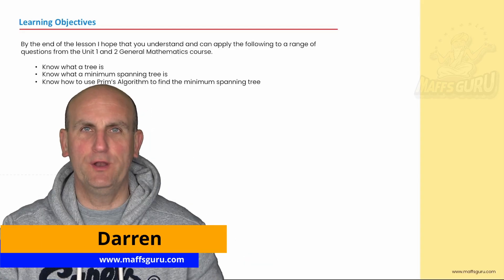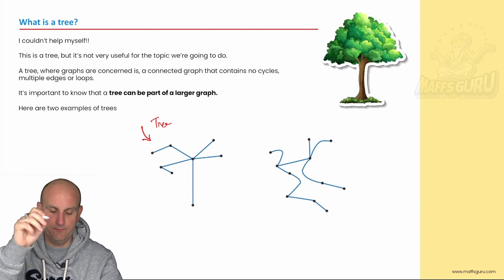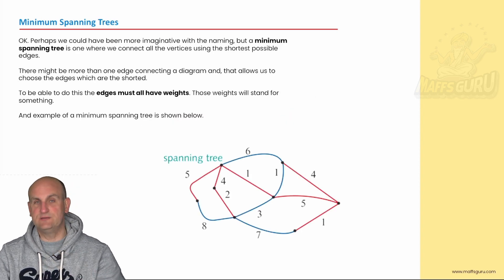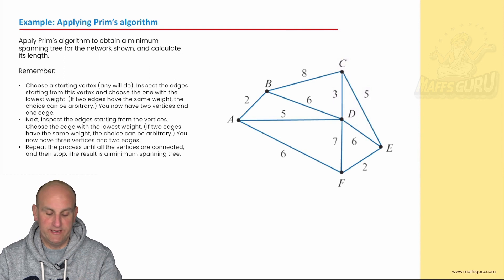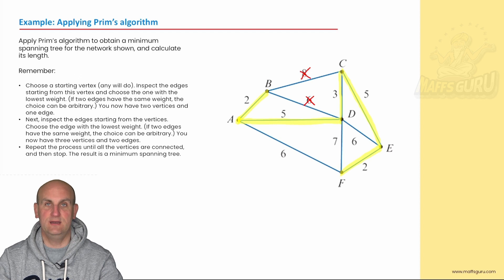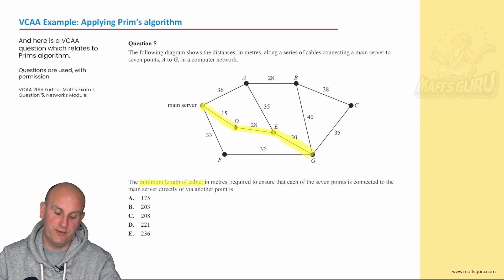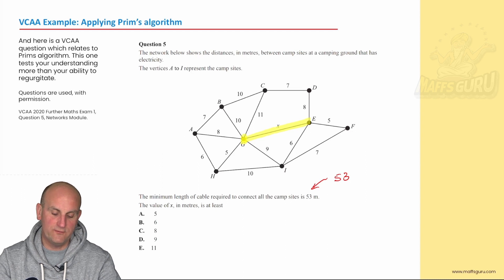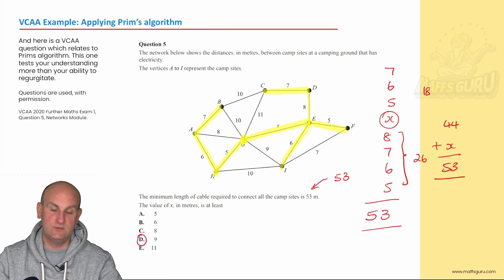Minimum Spanning Trees | Year 11 General Maths | MaffsGuru.com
This video will help you master the concept of Minimum Spanning Trees which is a part of the Year 11 General Maths course. I take a look at what a tree is (other than the thing which grows in forests) and how we can find trees in graphs. I also look at what a tree is NOT! Having done this I talk a little about minimum spanning trees and how they can be found using Prim's Algorithm. With the theory out of the way I look at two VCAA past paper questions which have assessed this area of work. The video is filled with helpful advice and taught in a way which "just makes sense".

00:00 Introduction
00:07 Welcome
01:04 Learning objectives
01:35 Recap of past learning
01:56 What is a tree?
03:06 What is not a tree?
03:57 Rules connecting edges and vertices
05:08 Spanning Trees
05:29 Minimum Spanning Trees
07:47 Finding the minimum spanning tree
08:06 Example: Applying Prim's Algorithm
11:38 VCAA Example: 2019 FM Exam 1
15:36 VCAA Example: 2020 FM Exam 1
19:13 Final remarks